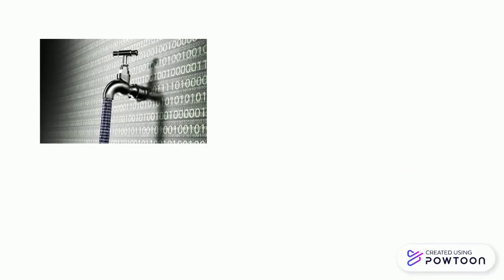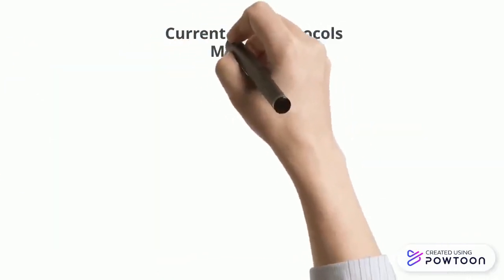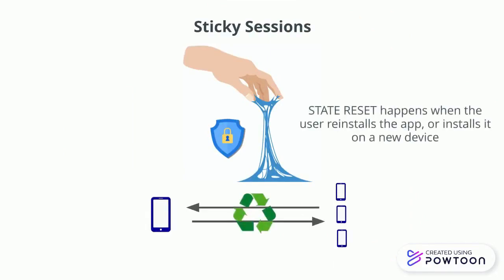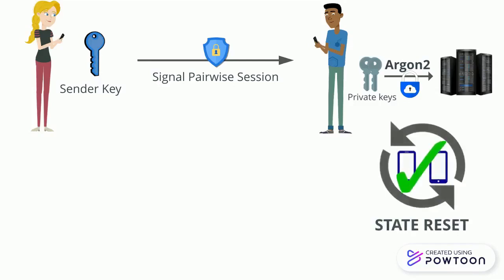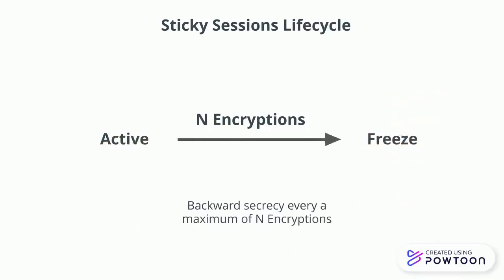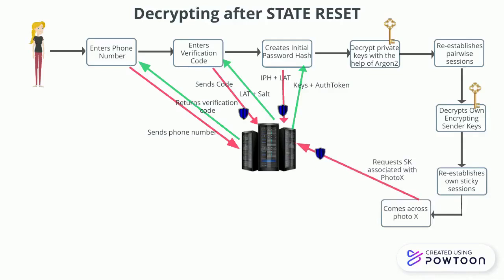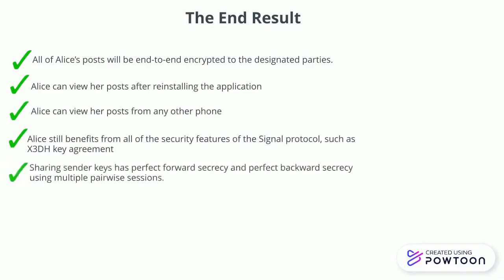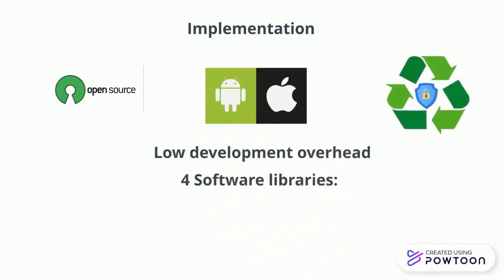Stick: an End-to-End Encryption Protocol Tailored for Social Network Platforms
This is a demonstration video of the Stick protocol - an End-to-End Encryption Protocol Tailored for Social Network Platforms. The Stick protocol is the encryption protocol used for StickNet app - an end-to-end encrypted social network platform.

Motivation:
End-to-end encryption has become a de facto standard in messengers, especially after the outbreak of the highly secure messaging protocol – Signal. However, this high adoption of secure end-to-end communications has been limited to messengers, and has not yet seen a noticeable trace in social network platforms, despite the increase in users' privacy violations. The Stick protocol is a novel end-to-end encryption protocol, based on the Signal protocol, specifically designed for social networks. The Stick protocol supports "re-establishable" many-to-many encryption sessions in an asynchronous and multi-device setting while preserving forward secrecy and introducing backward secrecy. A 📄 Scientific Paper is available for those interested in the project’s technical and research motivations